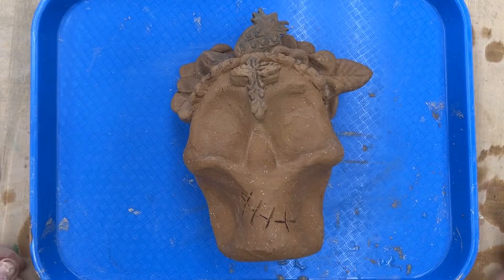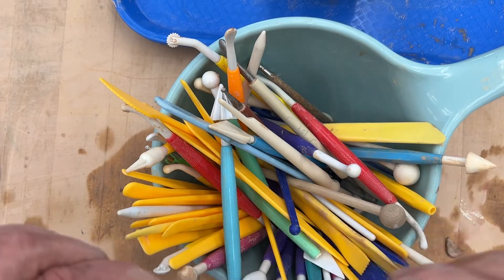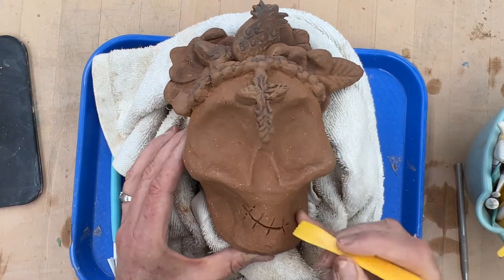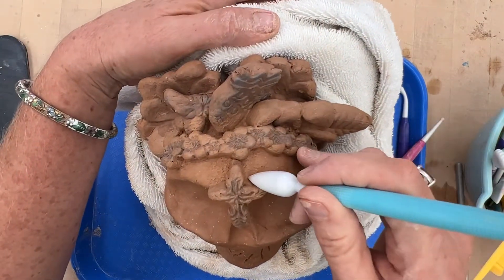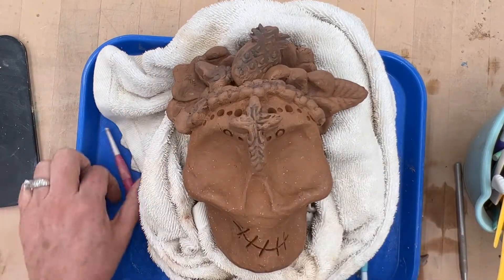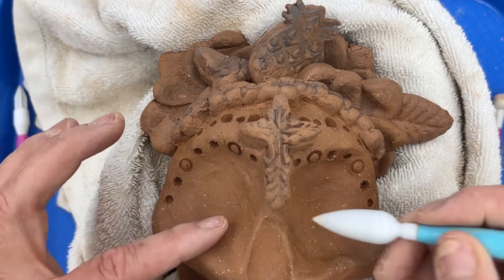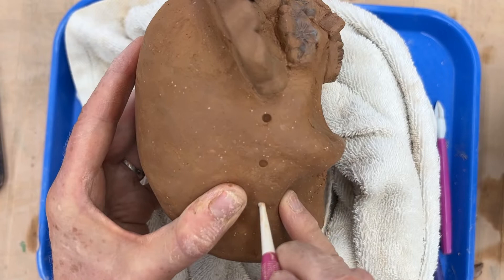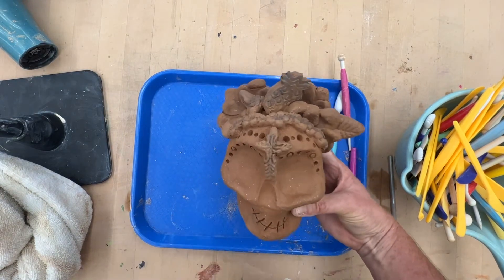Using Impressing Tools to Add Design to Ceramics Sculpture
Before starting, always ensure your clay is leather-hard. How to achieve this: Time, Access to Air, Sun, and/or Blow Dryer!